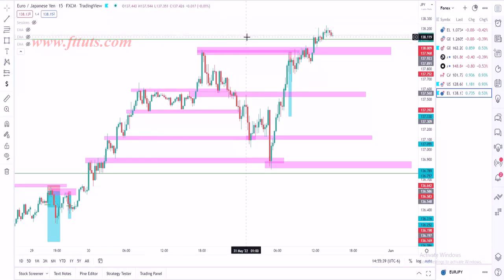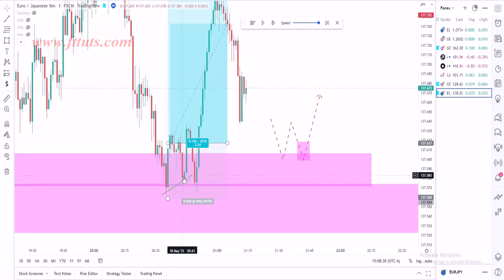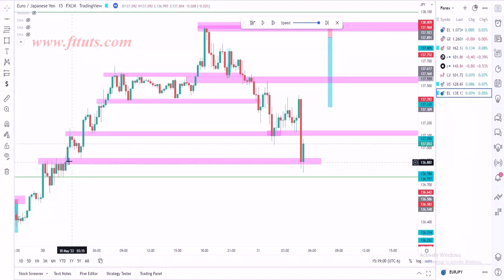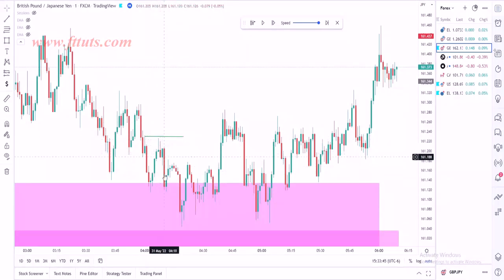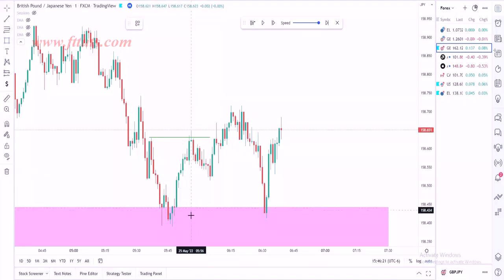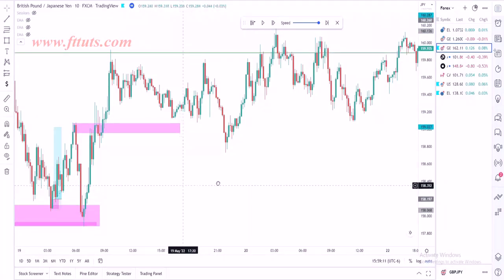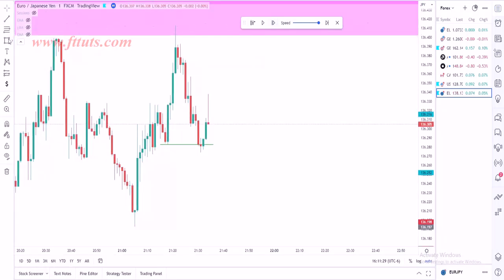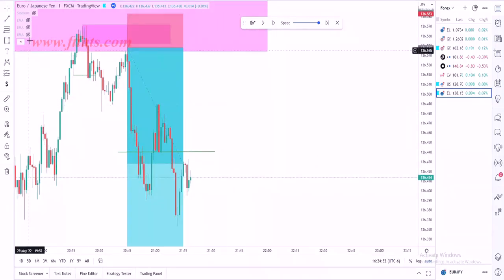4 Entry Patterns Validating Your Trades Increasing Your Probability